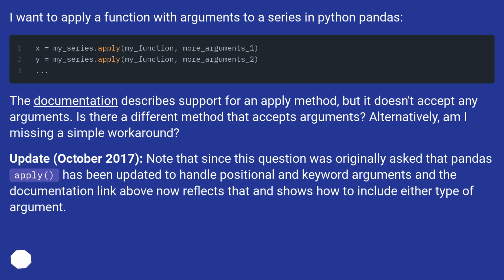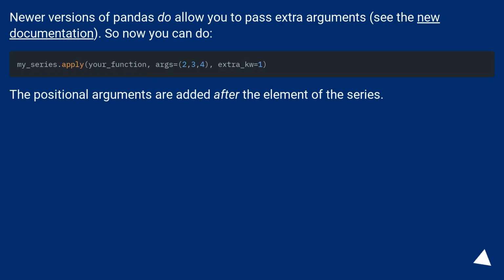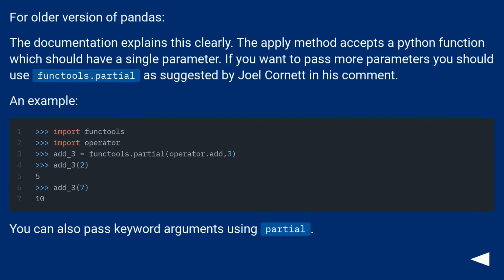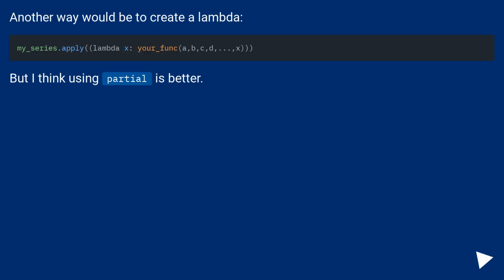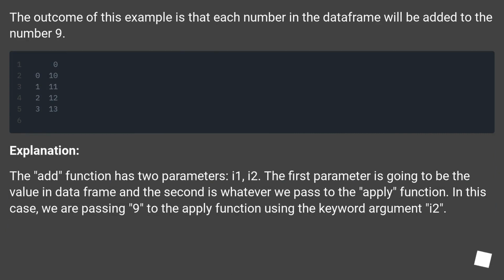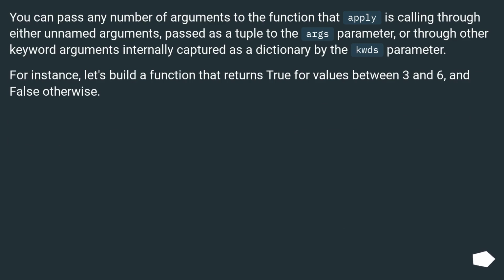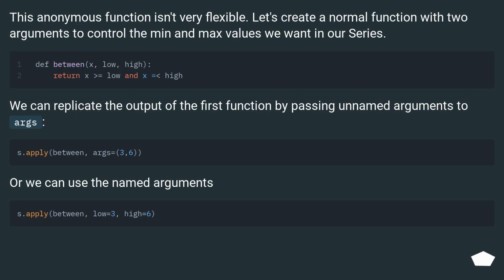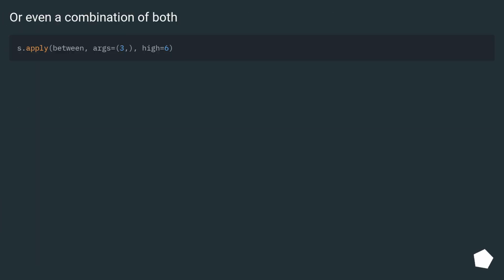python pandas: apply a function with arguments to a series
Chapters
00:00 Question
00:52 Accepted answer (Score 261)
01:58 Answer 2 (Score 129)
02:44 Answer 3 (Score 53)
02:56 Answer 4 (Score 37)
04:22 Thank you